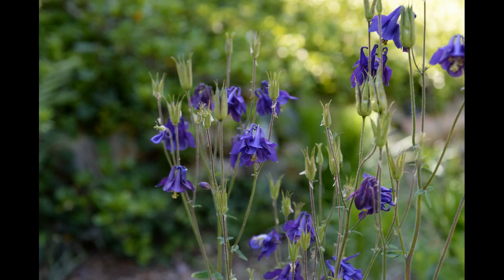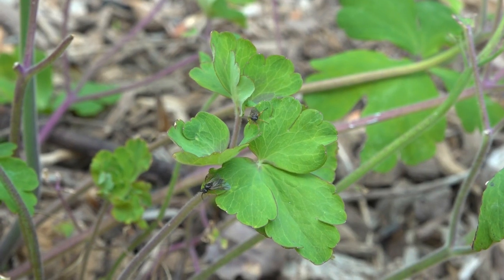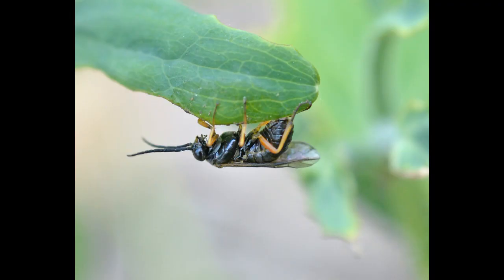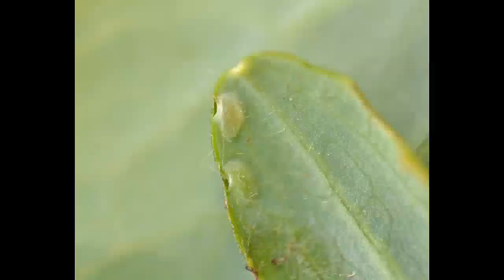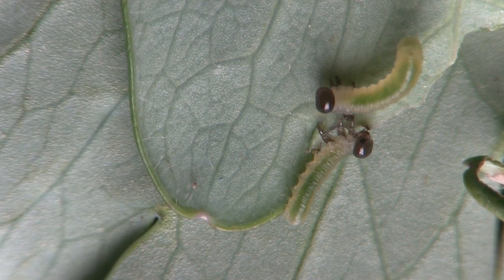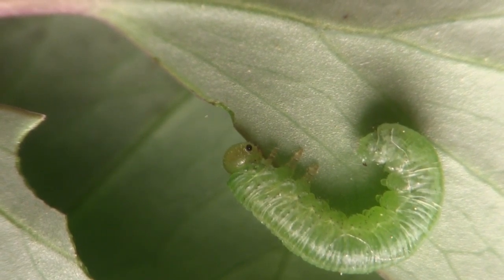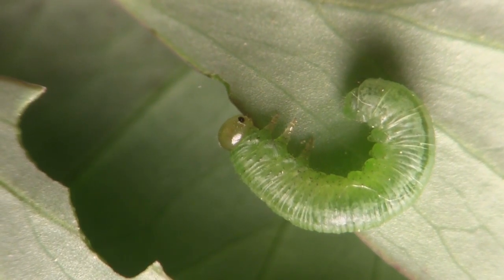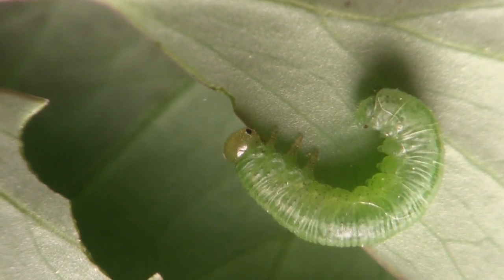Columbine sawfly life stages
Columbines are among the most beautiful perennials to grace natural landscapes and gardens. But trouble is afoot when tiny black wasps called columbine sawflies arrive on the scene. Female wasps use a saw-like appendage to slice leaves and insert eggs into tender leaf tissue. Eggs hatch and tiny caterpillar-like larvae with black heads munch nutritious leaves. As larvae grow and develop, they remove ever larger portions of leaf tissue and may completely defoliate plants. If you discover these rascals on your columbine, pick them off, dispose of them, or feed them to the birds!